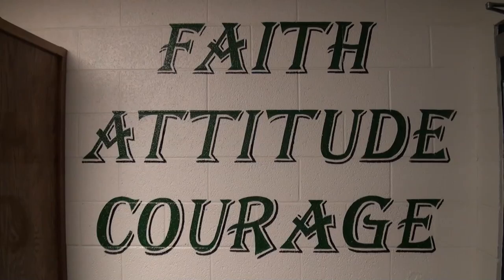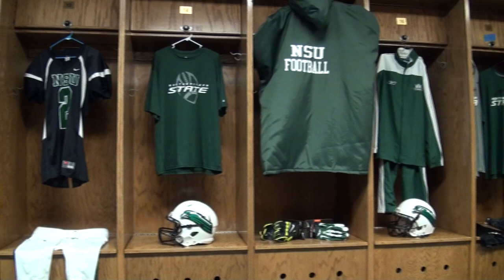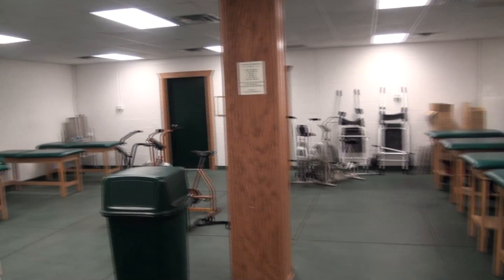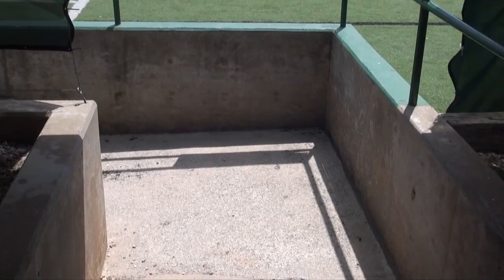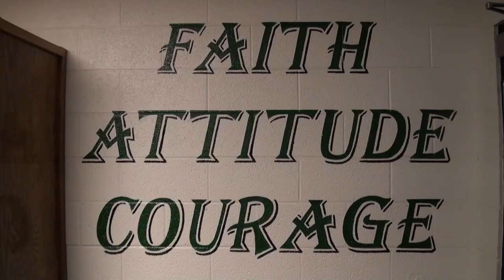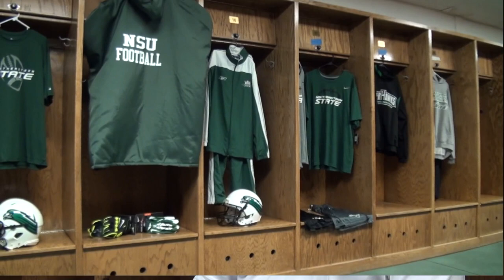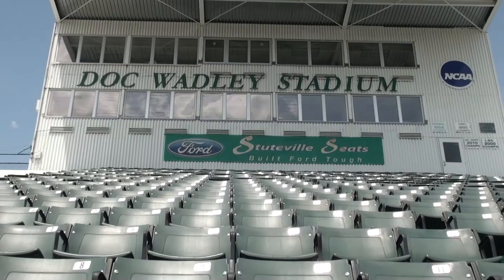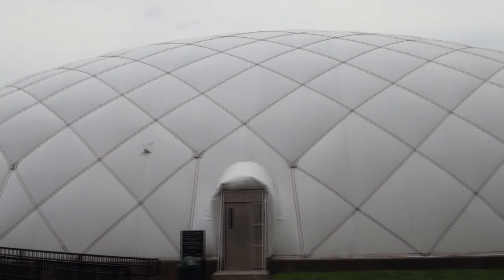Football Facilities Tour